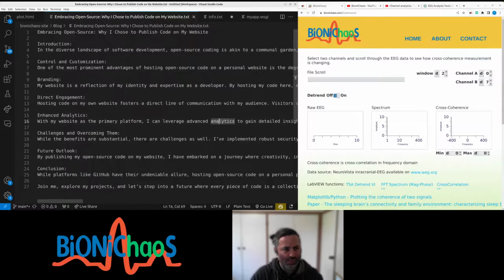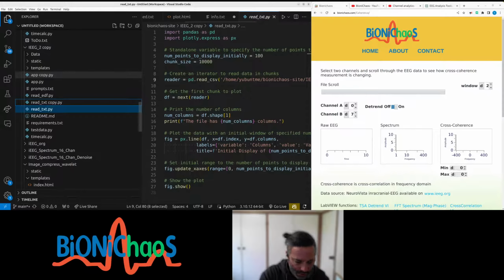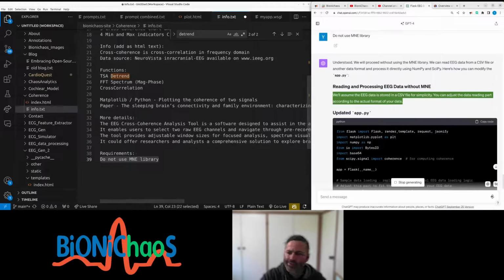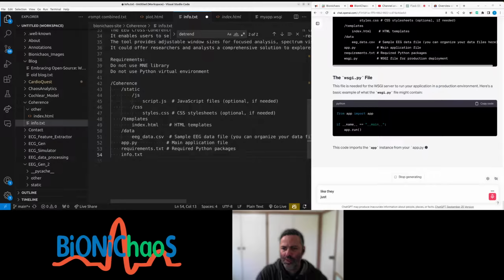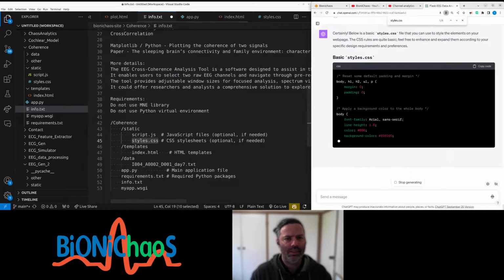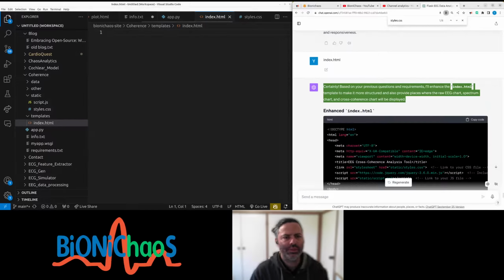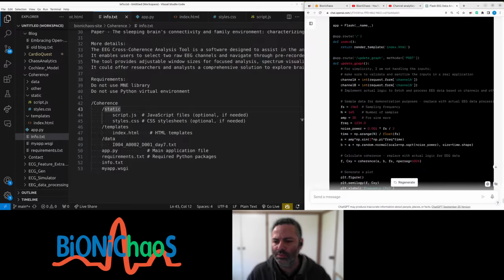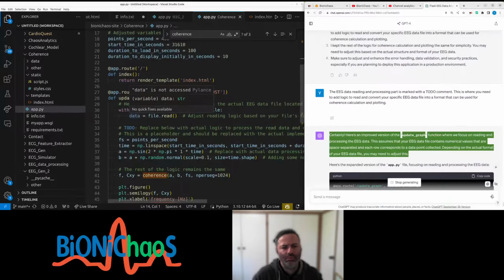Free Biomedical Data Tools -Numpy -Pandas -Scipy -Plotly -Flask -GPT-4 -Python